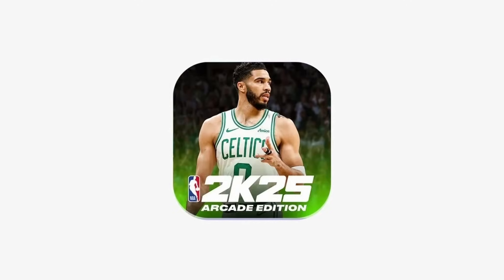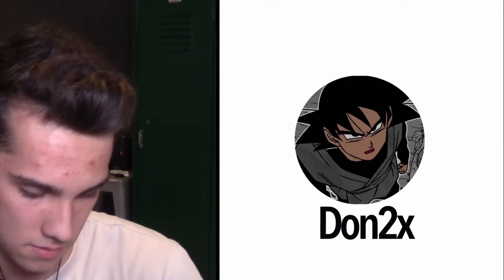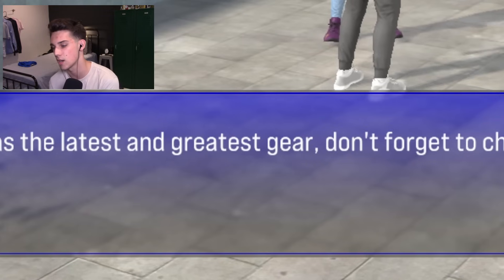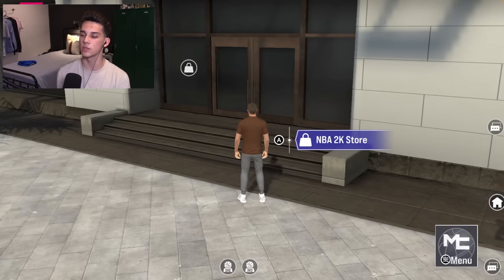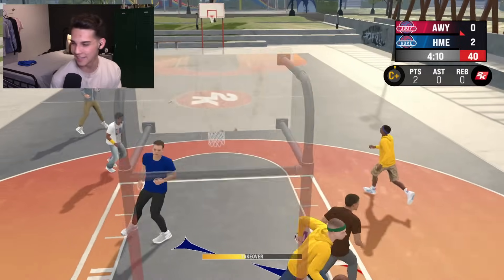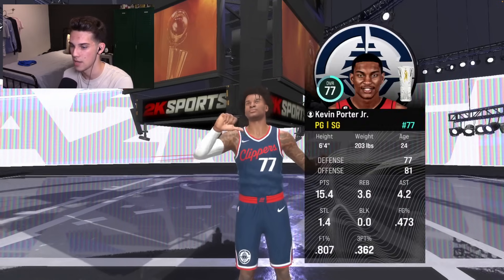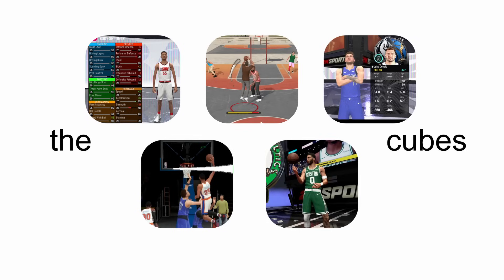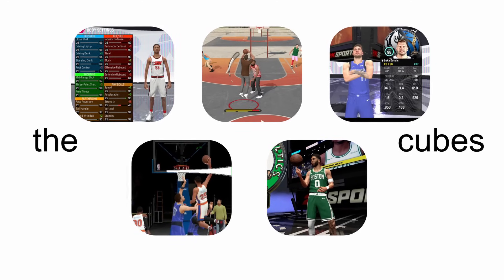I Tested The MOBILE Version of NBA 2K25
nba 2k25 arcade edition